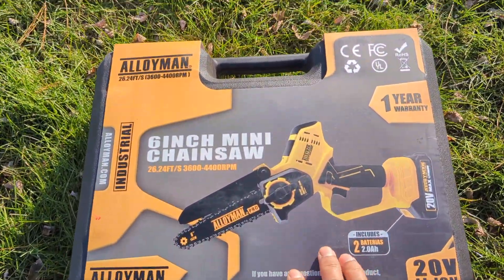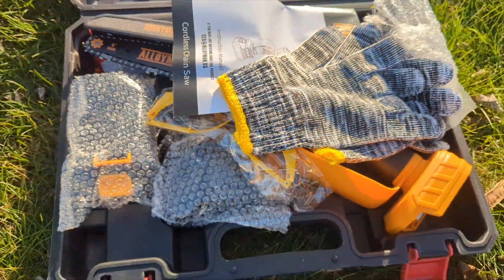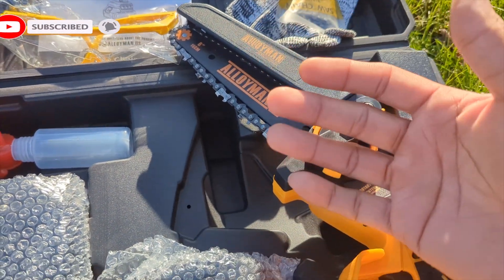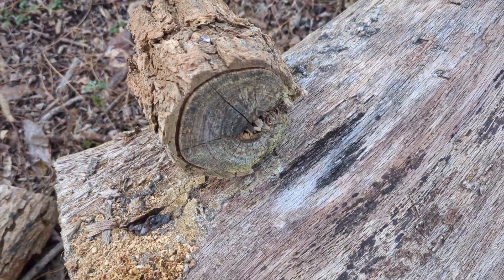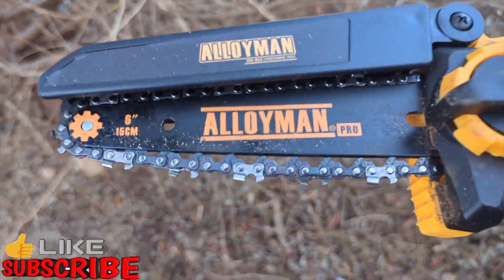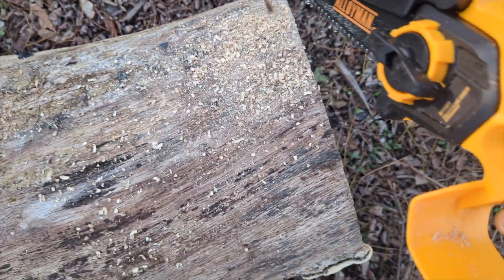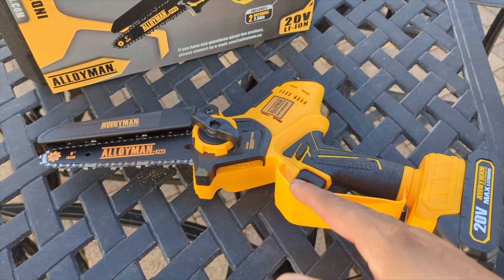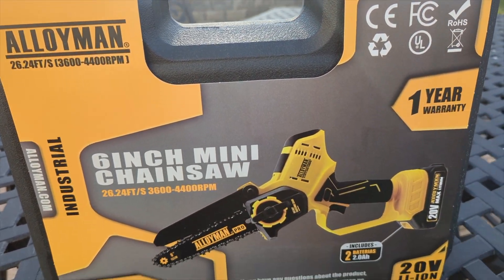Alloyman Mini Chainsaw |6-Inch Cordless Upgrade 775 Powerful motor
ALLOYMAN Mini Chainsaw 6-Inch Cordless | 26.2ft/s chain speed | Upgrade 775 Powerful motor | Tool Free Bar ​and Chain Adjustments | Handheld Small Chainsaw for Wood Cutting Tree Trimming unboxing , review and testing ..